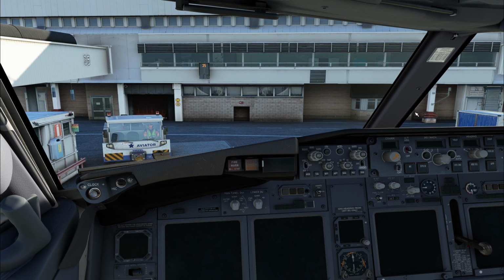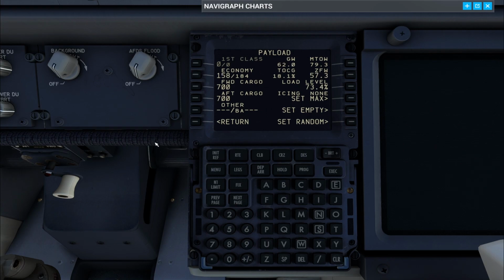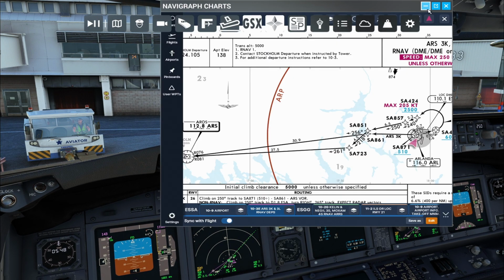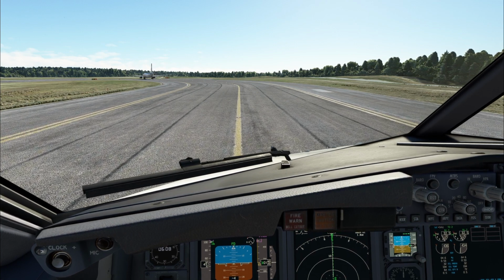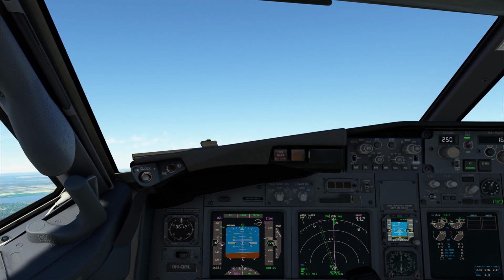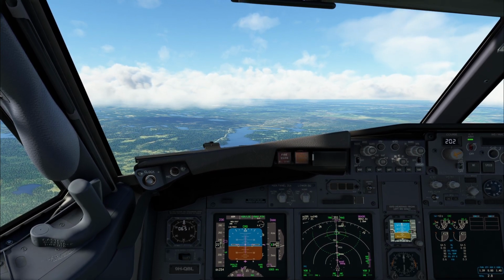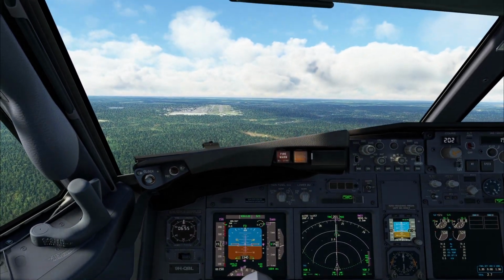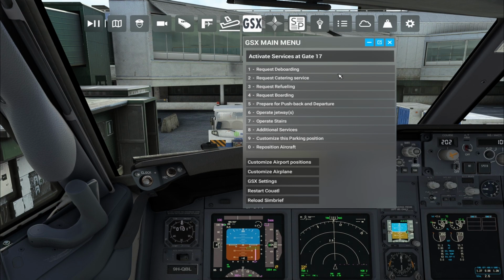MFS2020 PMDG Ryanair STOCKHOLM ARLANDA to Göteborg-Landvetter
Welcome back, today we gonna try one more new destination, where I wasn't before. This is Göteborg Landvetter Airport (IATA: GOT, ICAO: ESGG)

I mess up my landing, sorry for that :)
Probably I should press TOGA and Go Around... but...enjoy my fail! :)
See you at my next flight! Next we going to London STN, perfome  maintance and probably return back to our base - Bordeaux.
Hardware
Logitech G Saitek Pro Flight Yoke
Rudders from Driving Force GT

GPU: GeForce RTX 3060 Ti
CPU: Intel i5-13600KF
Memory: 32GB DDR5 6000Mhz
Current resolution: 1920 x 1200, 59Hz
Operating system: Win11 64bit